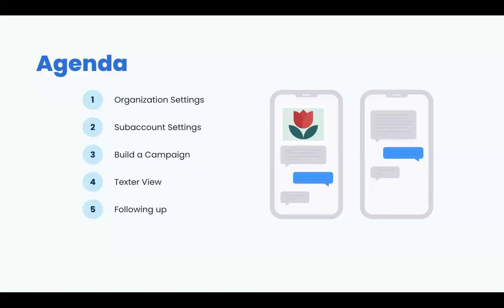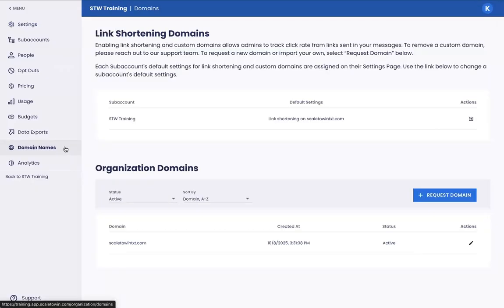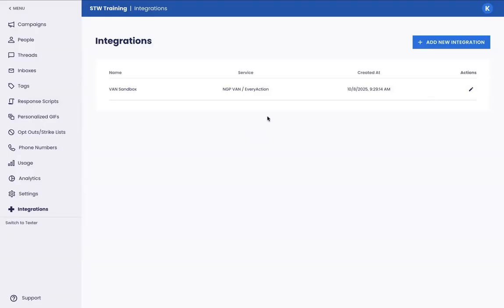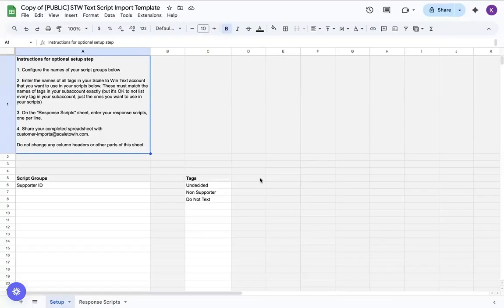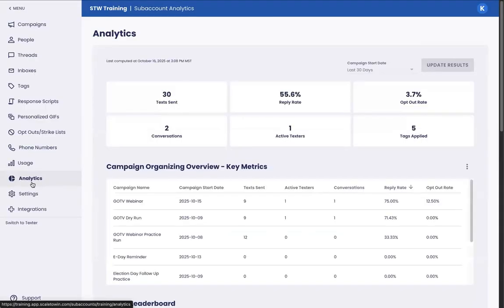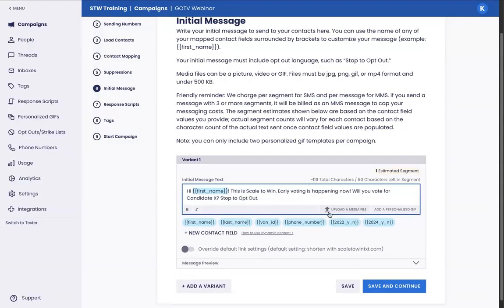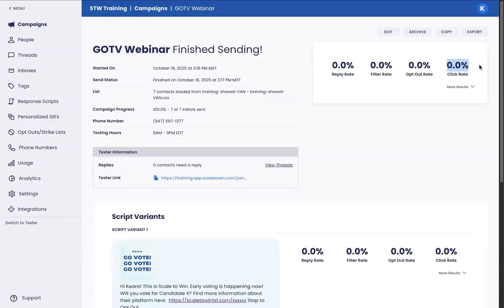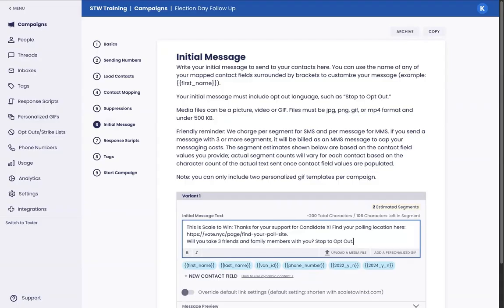GOTV Organizing in Scale to Win Text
Watch our webinar GOTV Organizing in Scale to Win Text, hosted by members of the Scale to Win Team!

All of the help articles referenced in the video:
If you have a specific account question, please submit a support ticket